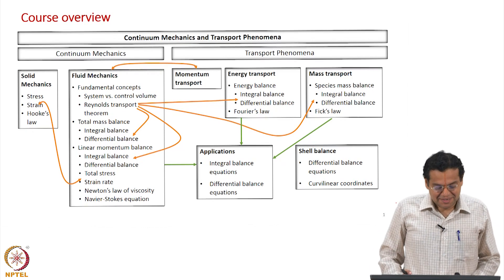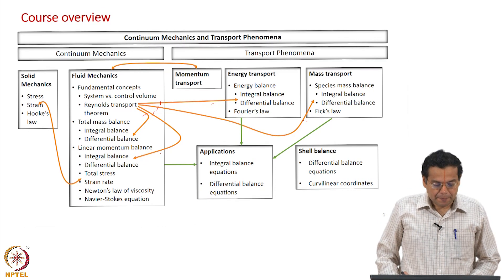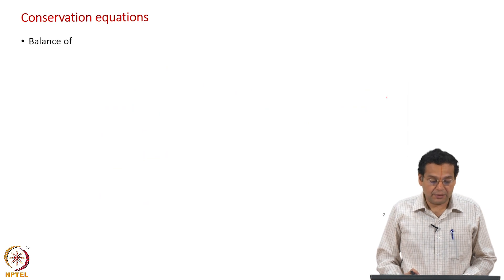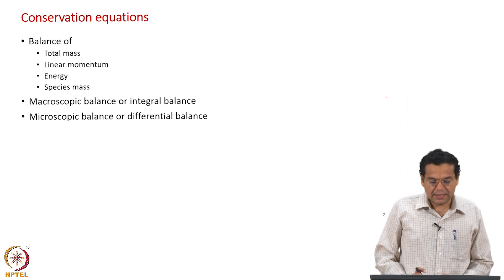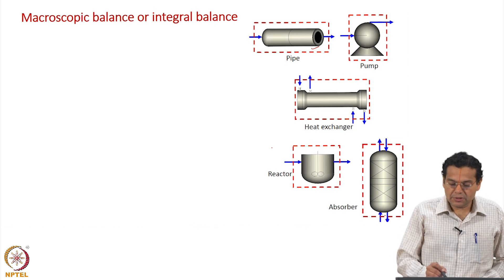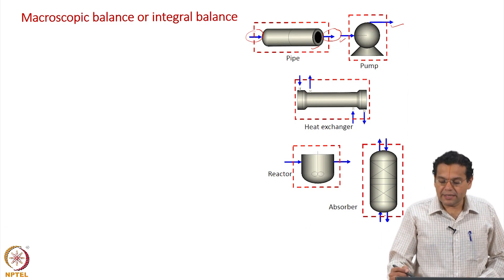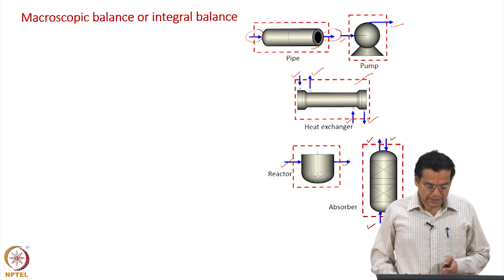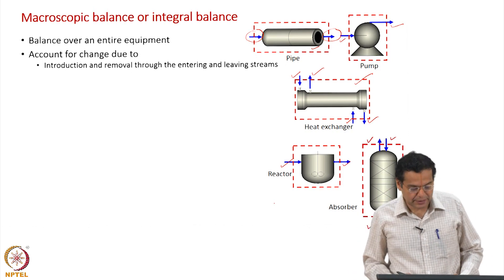#21 Integral & Differential Balances | Continuum Mechanics &Transport Phenomena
This lecture introduces the concept of Conservation Equations, which are fundamental principles governing the behavior of physical systems. It explains the general form of a conservation equation and how it applies to different physical quantities like mass, momentum, energy, and species mass. The lecture discusses the importance of conservation equations in analyzing and understanding fluid flow and transport phenomena.